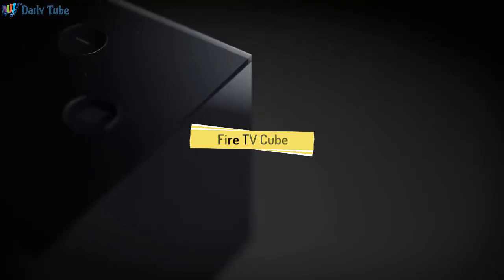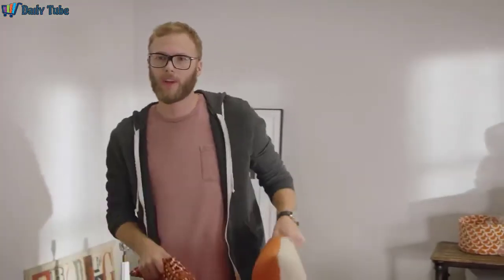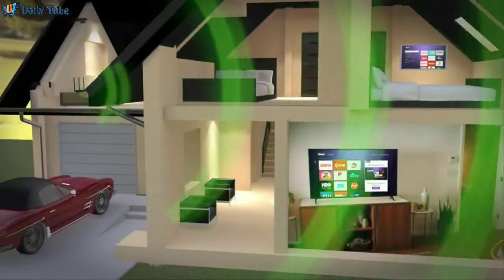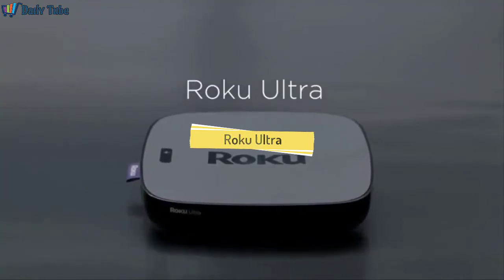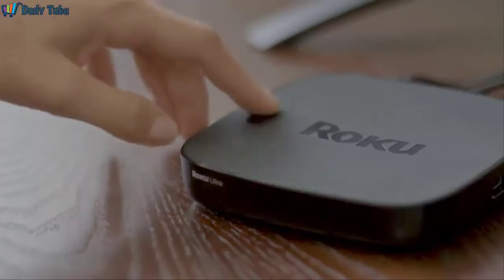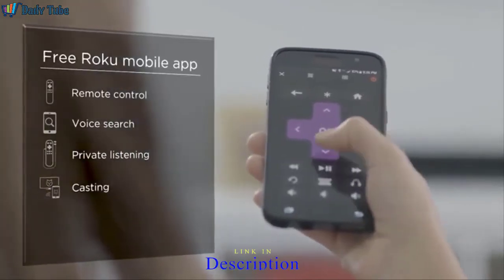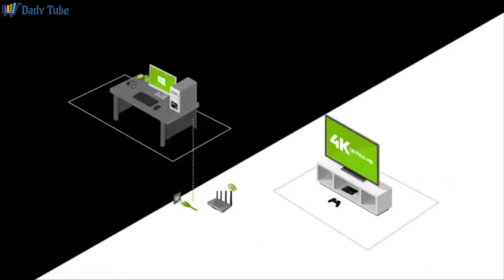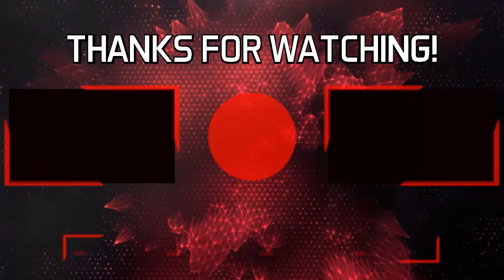5 Best Android TV Box Review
List products in video. Click the link below check on Amazon:

1. Amazon Fire TV Cube:

2. Roku Streaming Stick+:

3. Roku Ultra | HD/4K/HDR Streaming Media Player:

4. 0 TV Box:

5. NVIDIA SHIELD TV Gaming Edition: